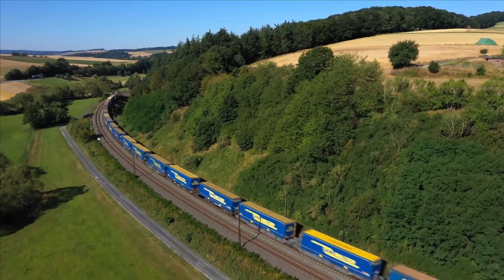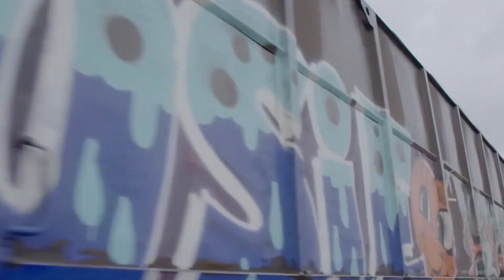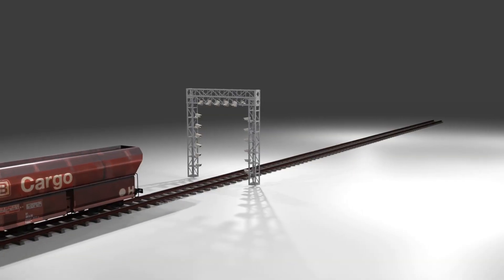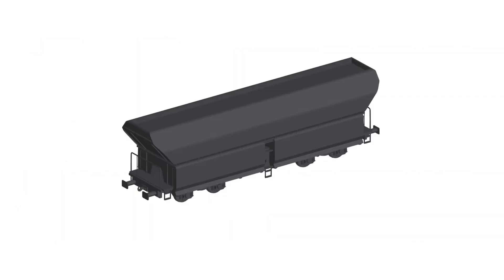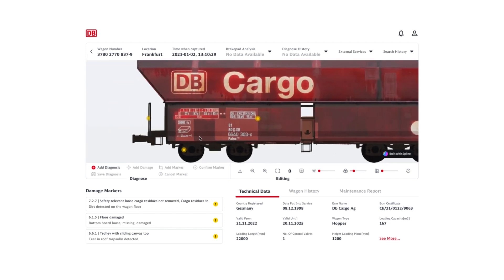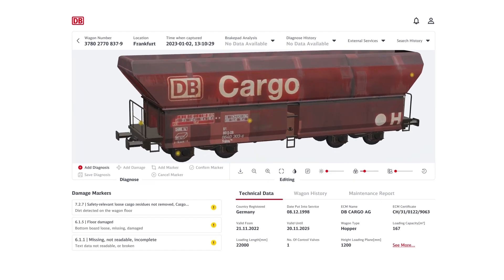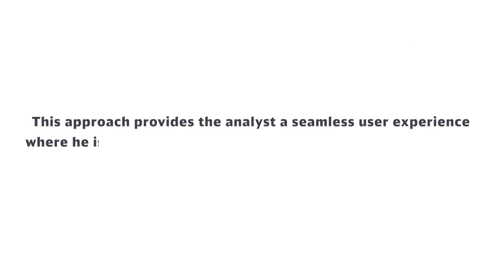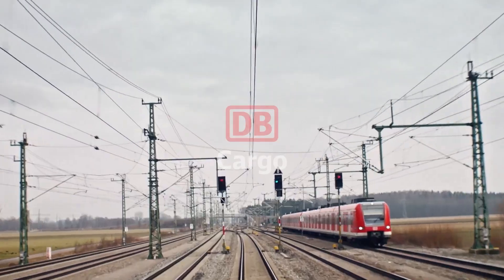UX Challenge 2023: "AI based 3D Damage Detection" von Bimalesh Sahoo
Nominierung für die UX Challenge 2023.

Stimme bis zum 21. August mit einem Like für deinen Favoriten ab.

Die Preisverleihung findet am 5. September im Rahmen der Mensch und Computer Konferenz in Rapperswil (Schweiz) statt.